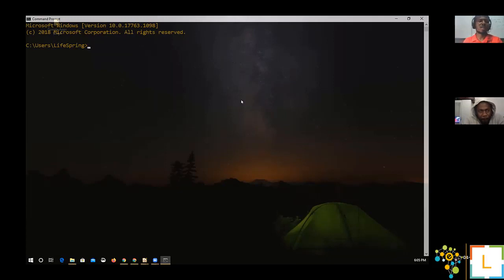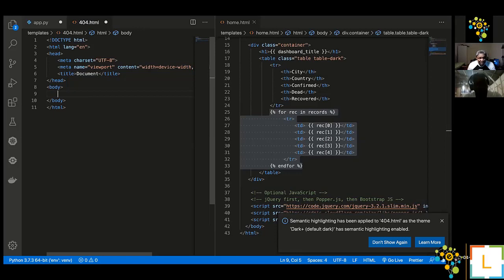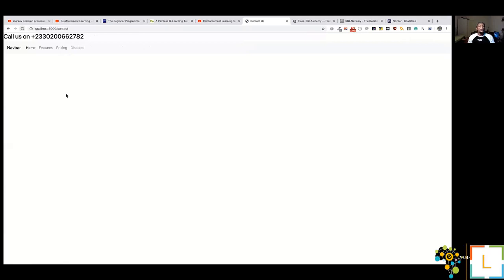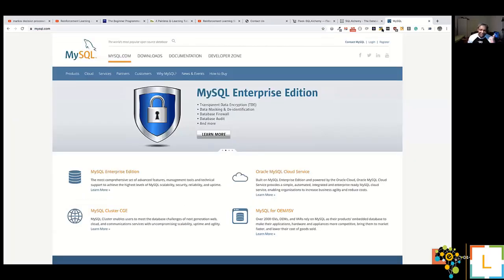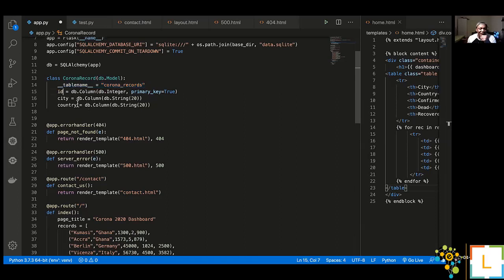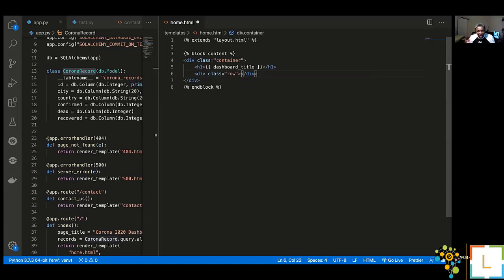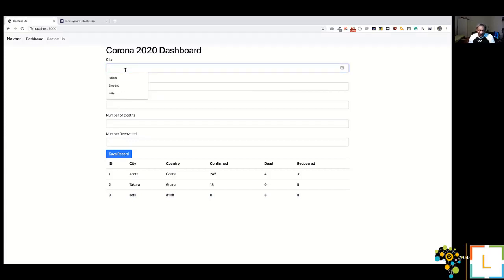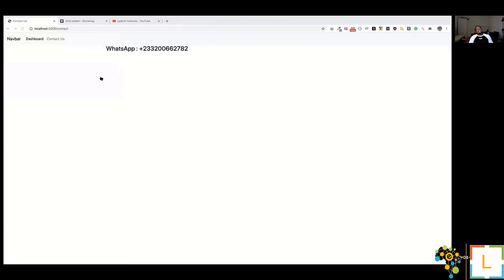Lecture 3 Building web apps with Flask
TECHFoundation Africa's Building Web Apps with Flask, Python. Webinar #3